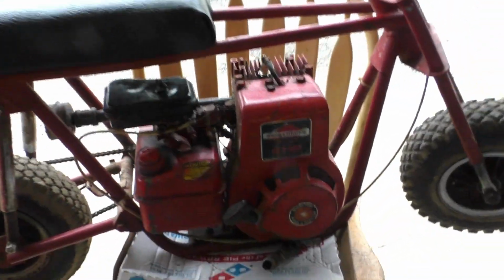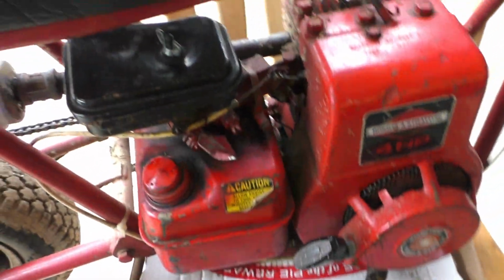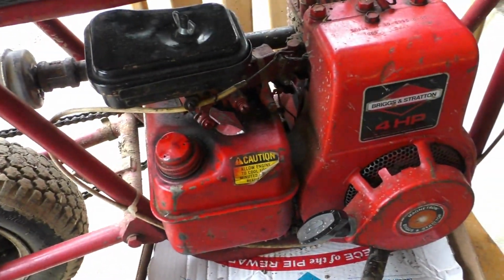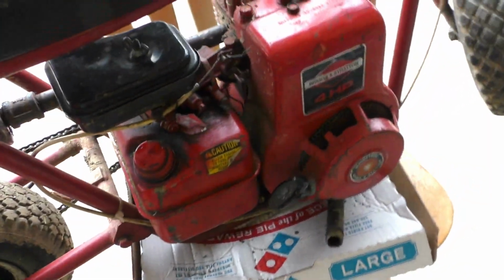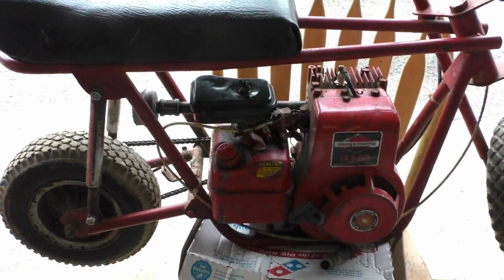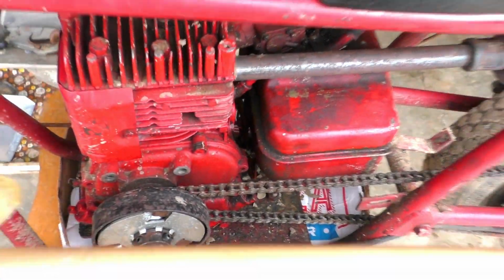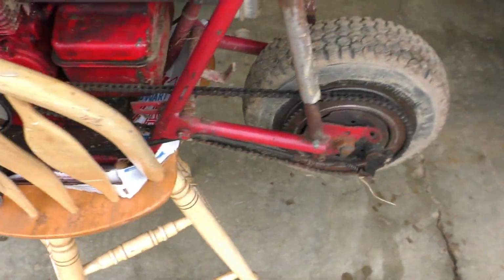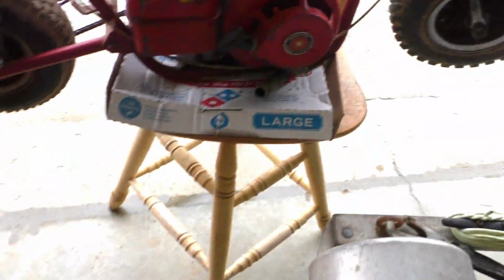Mini bike RUPP Continental 1968 - BARN FIND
Hello everyone just wanted to show you the new little Rupp Continental Mini Bike I picked up recently.  Nice full suspension mini with a aftermarket 4hp Briggs and Stratton motor.   Anyone who is curious about the purchase price I bought this for I can answer your question, $150.00.